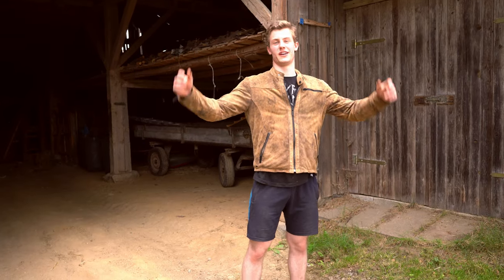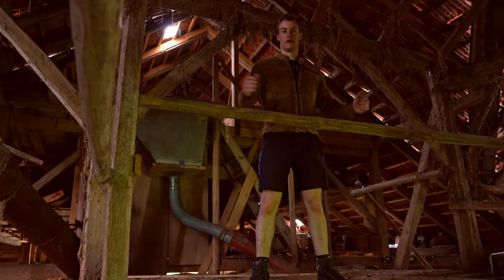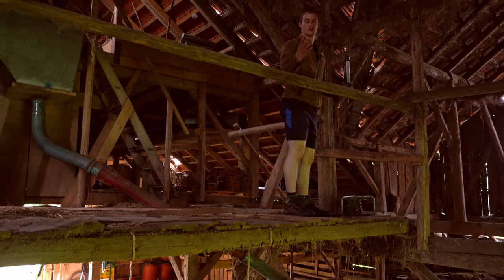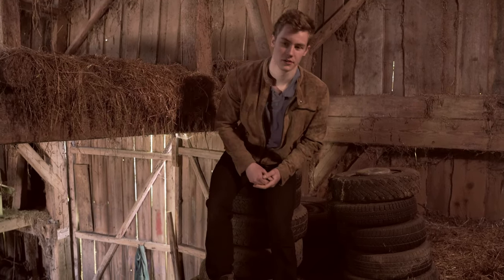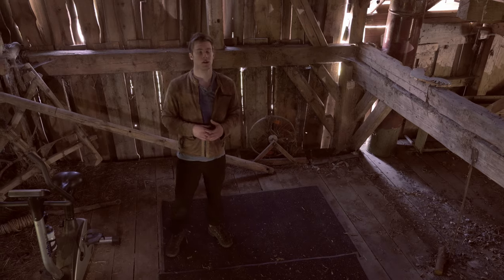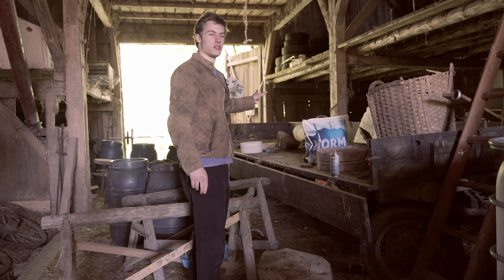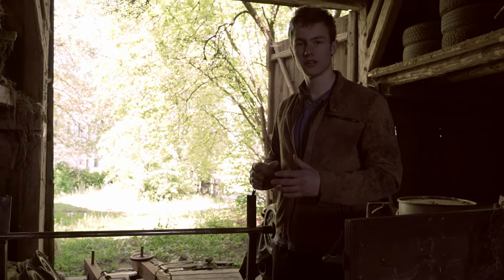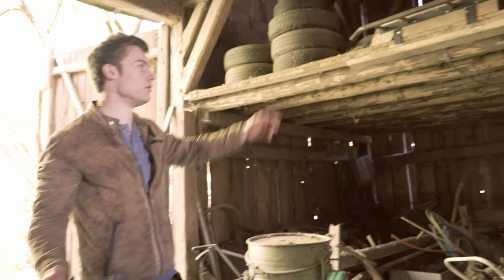Building our own barn-gym, the build has started #1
In this episode, we introduce you to the old barn, which we plan to transform into a gym. In there, we want to build our own barn-gym on over 100m² distributed on three floors.
At the moment, it is still full of hay, and just a couple of training accessories like a bike trainer, a pullup bar, a bench, squat stands, and some weights are in there. A lot of those things are already self-made.
So the plan is to get rid of all the junk and hay to make some space for more homemade gym equipment as well as some big projects like the boxing ring or the chill-out area. Furthermore, we are planning to make a whole lot more concrete weights.